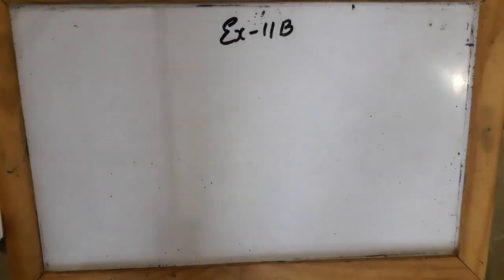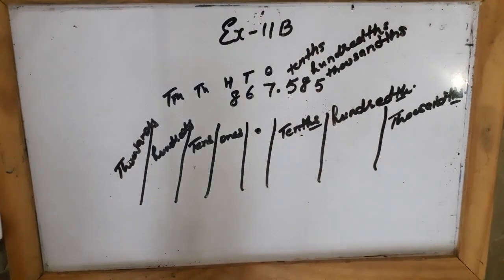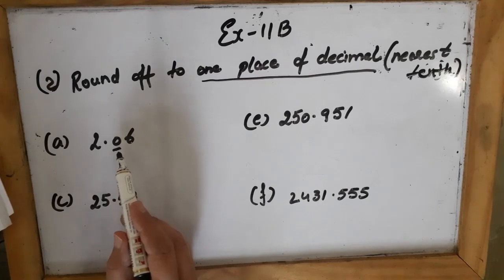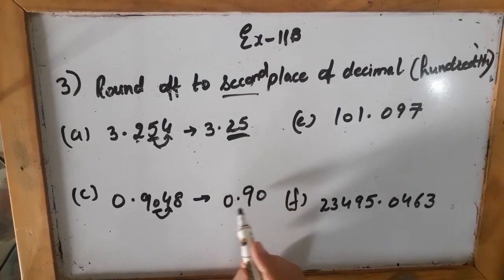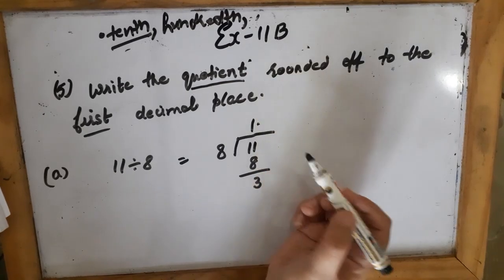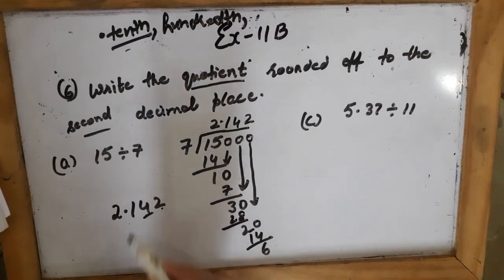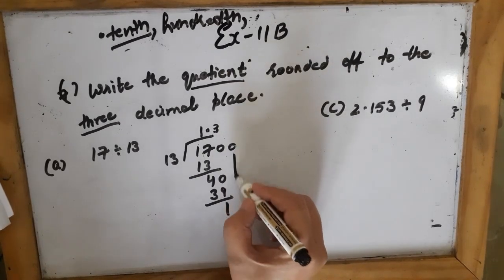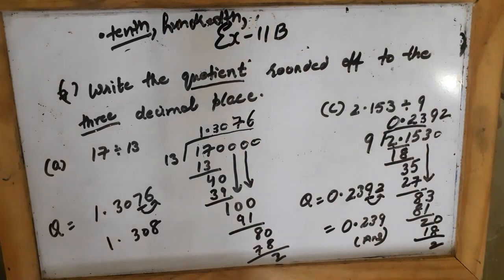Ch-11 Rounding Decimals Ex-11b Class 5 Maths